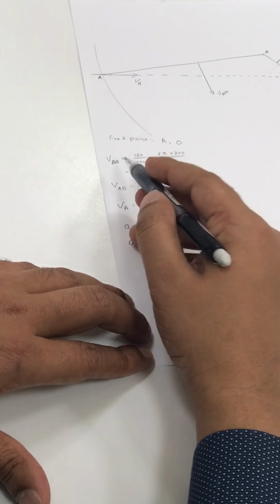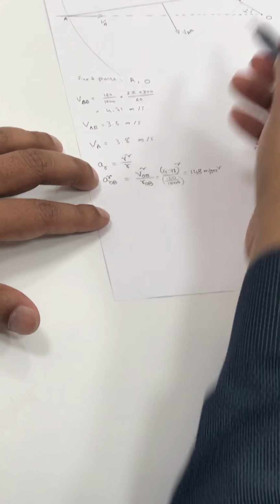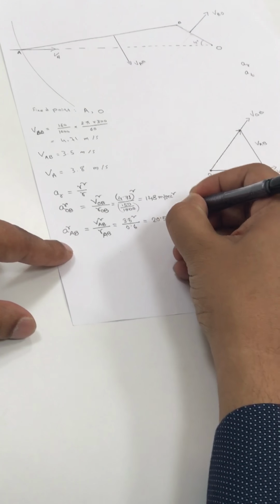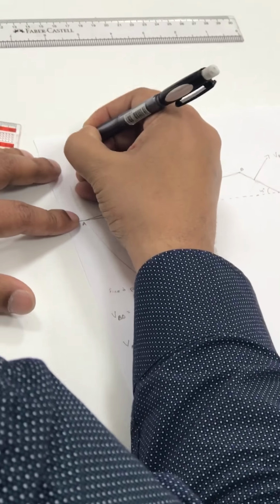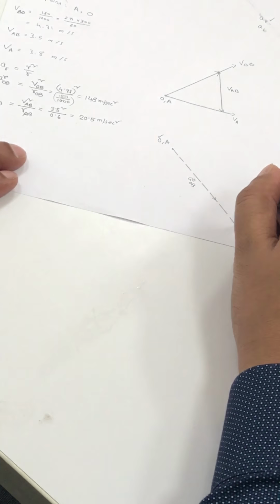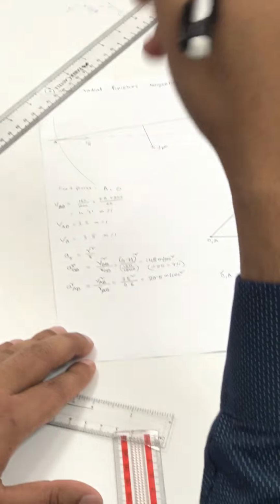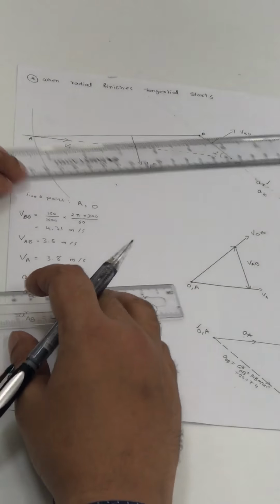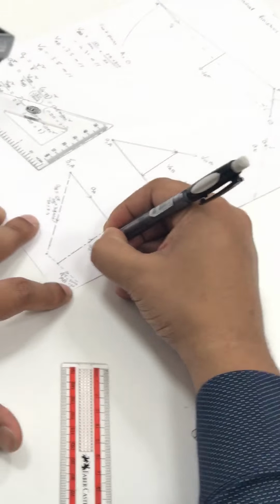Kinematic acceleration diagram